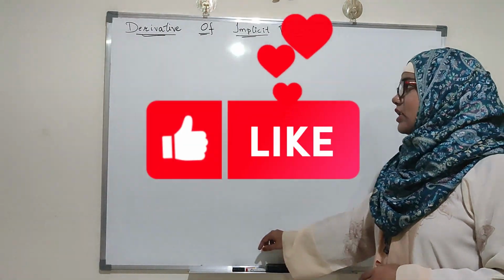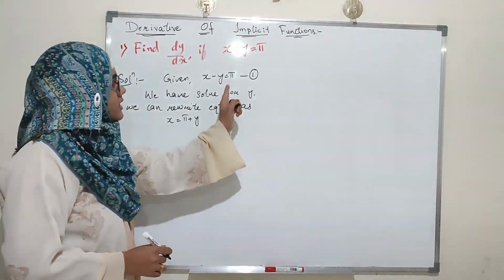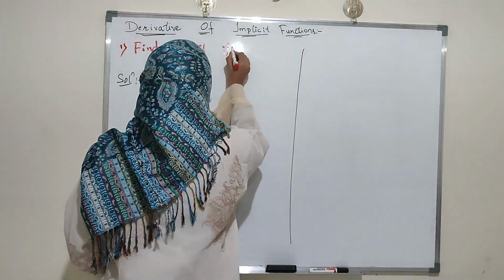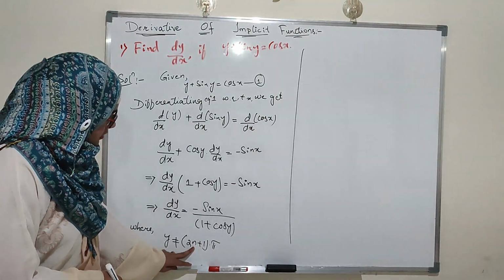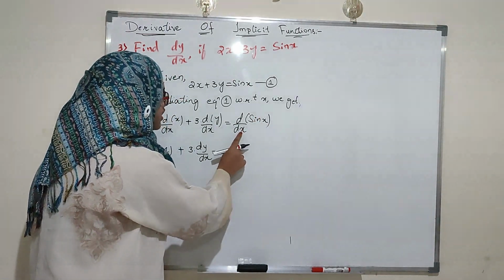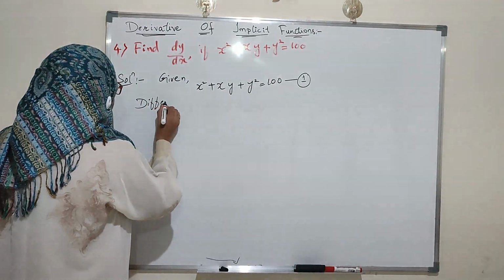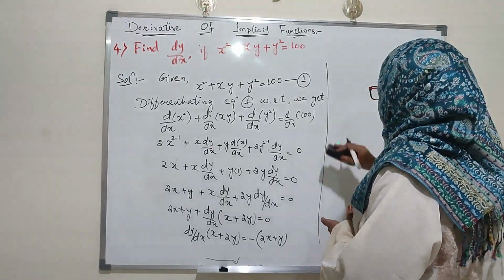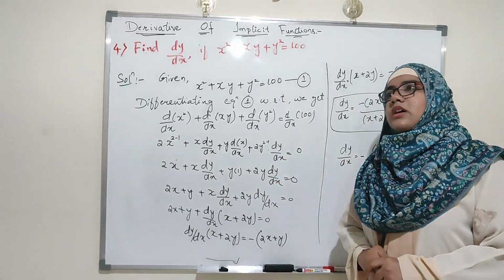4_(4-14)_CONTINUITY AND DIFFERENTIABILITY_PUC ll_(5)